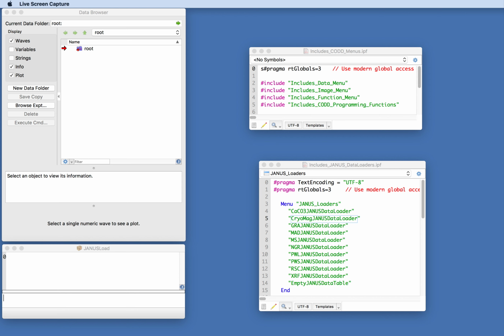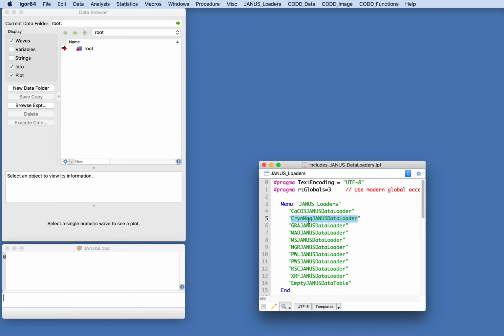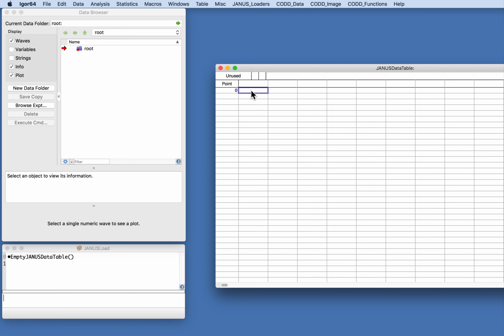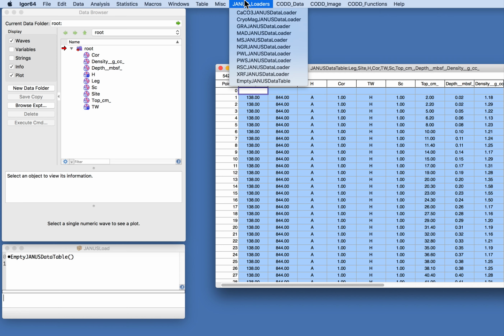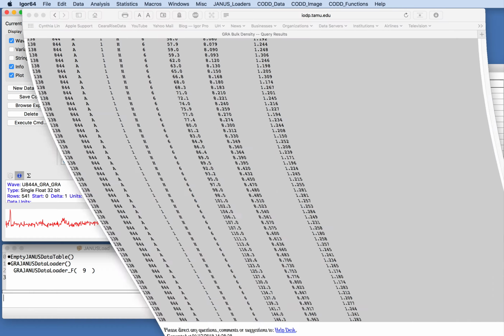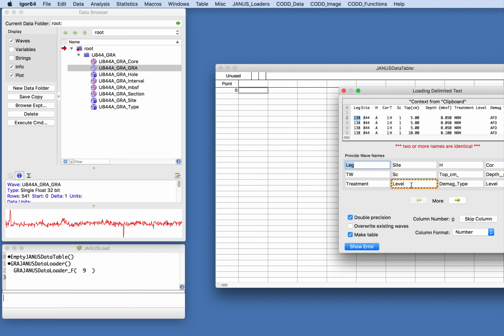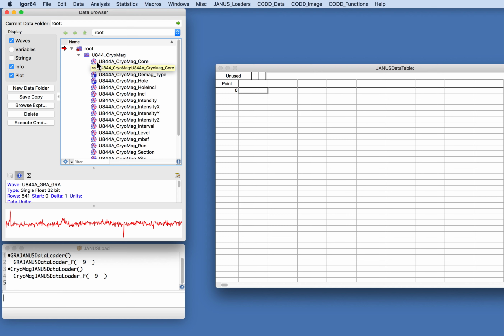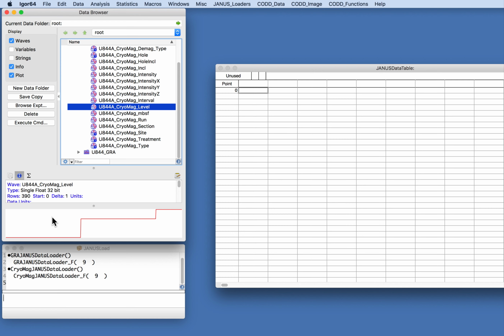JANUS DataLoaders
A video tutorial illustrating how to download data from the JANUS online database for the Code for Ocean Drilling Data ( CODD ) set of IGOR macros.